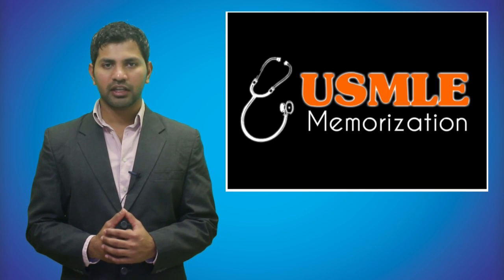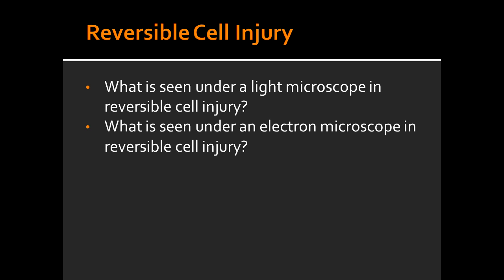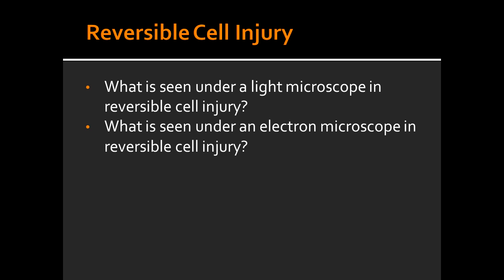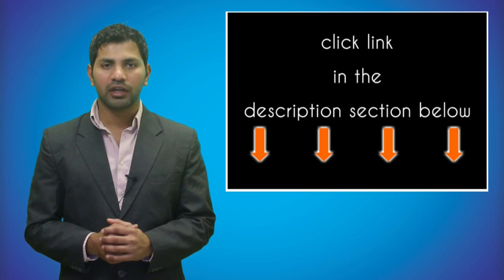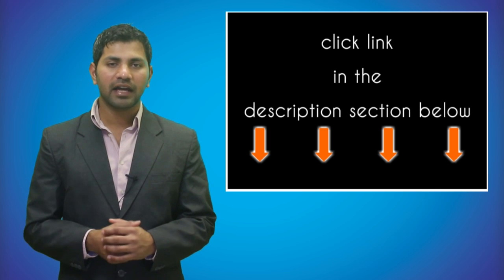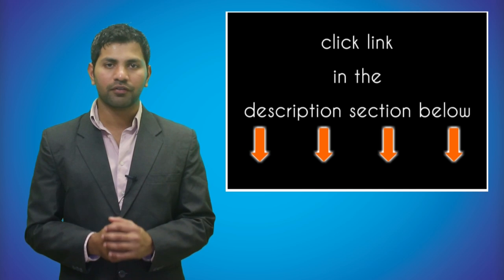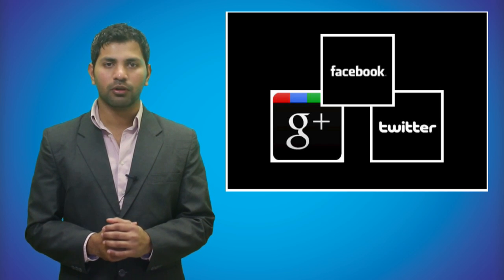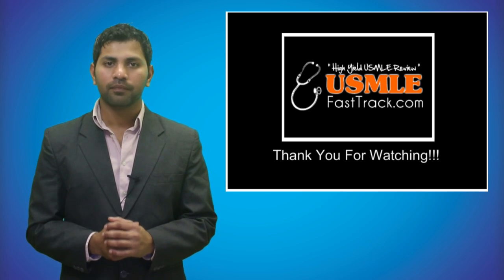Reversible Cell Injury - Light & Electron Microscopy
What is seen under a light microscope in reversible cell injury?
What is seen under an electron microscope in reversible cell injury?

Tags: Cell Swelling Fatty change liver heart plasma membrane blebbing mitochondrial swelling